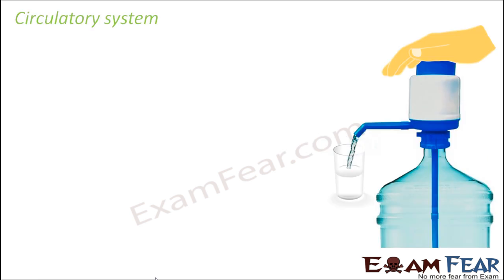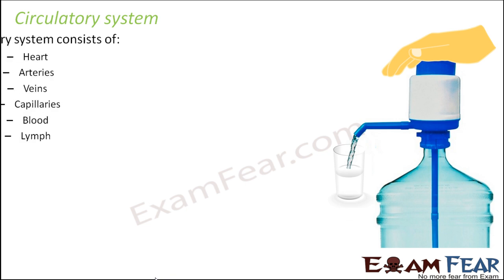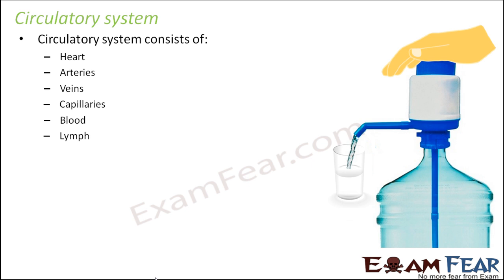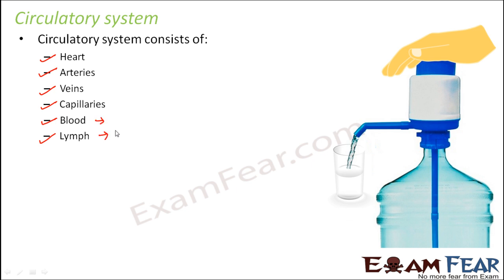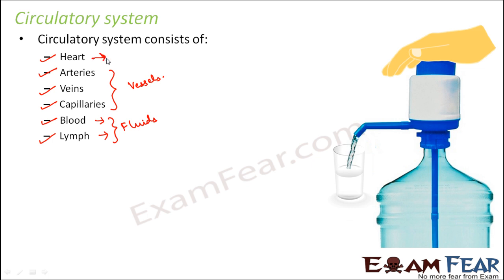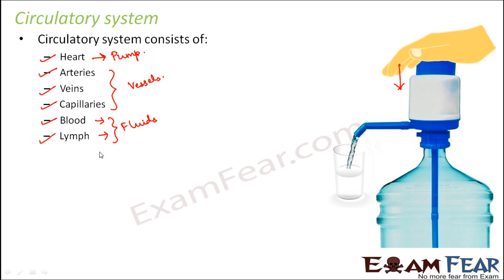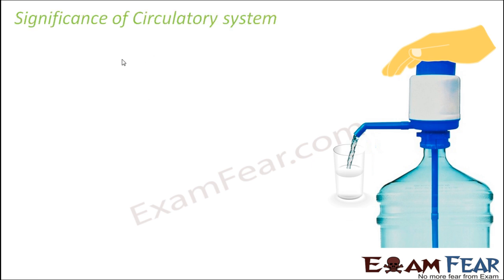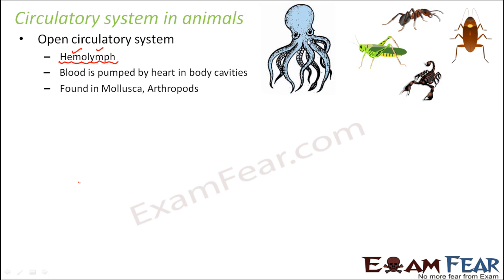Biology Body Fluids & Circulation part 11 (Circulatory System in Animals) CBSE class 11 XI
Biology Body Fluids & Circulation part 11 (Circulatory System in Animals: Open & closed) CBSE class 11 XI